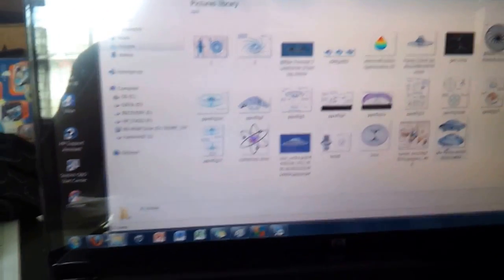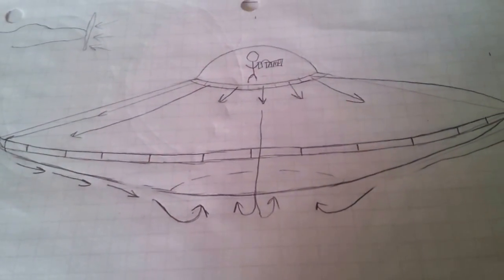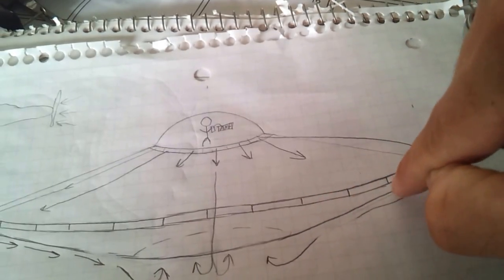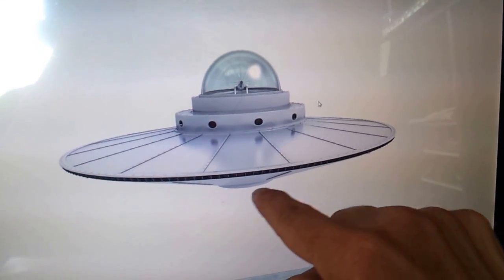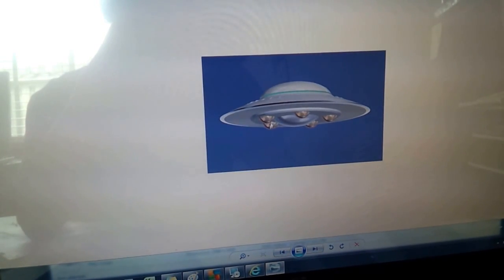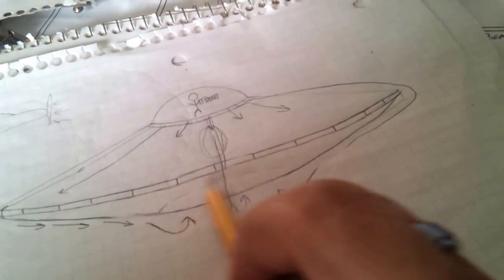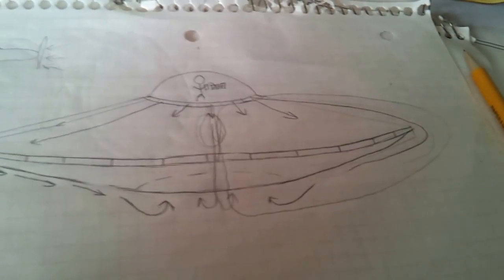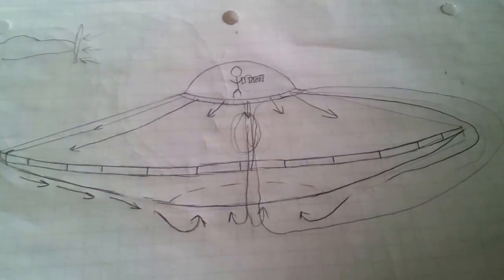Anti Gravity, how possible can it be?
Please help me build this